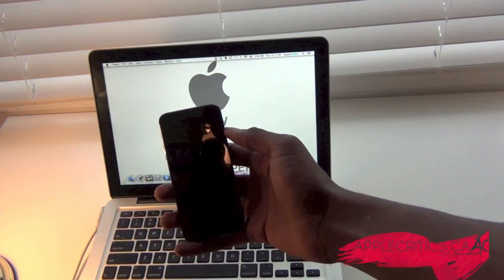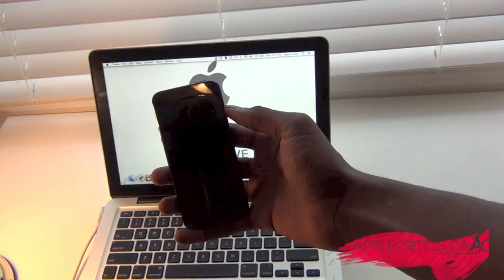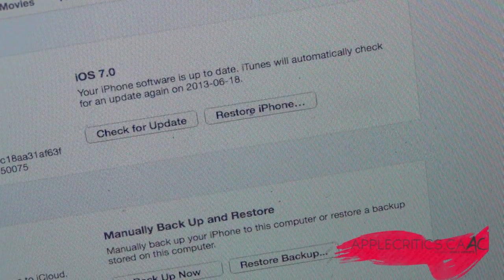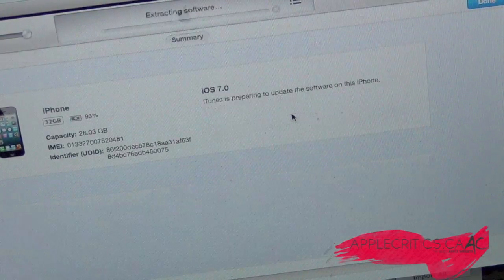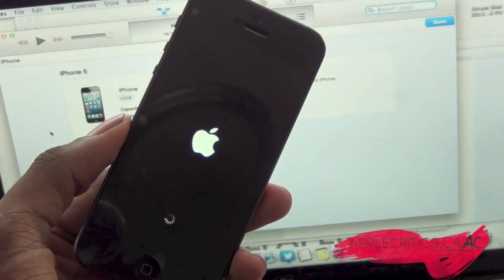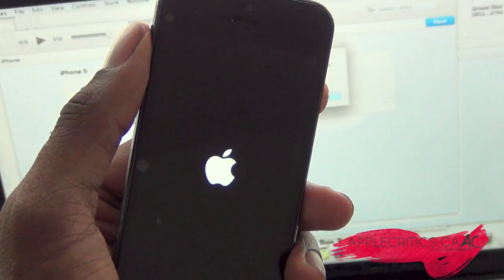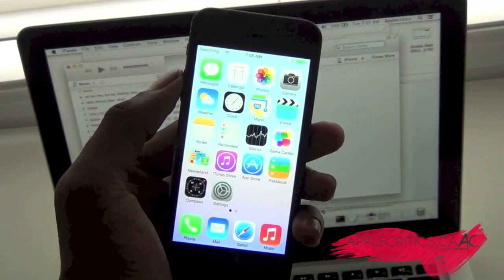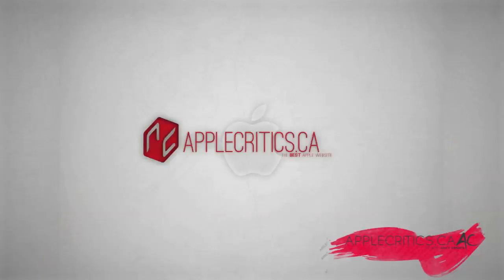How To Install iOS7 Beta 1 For Free Without UDID And Developer Account On iPad 4, iPhone 5, iPod 5G